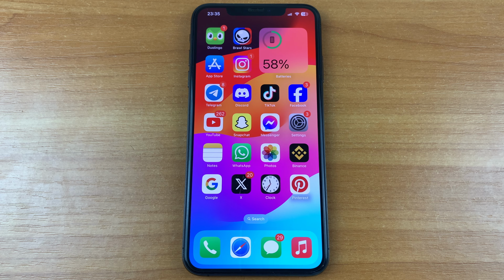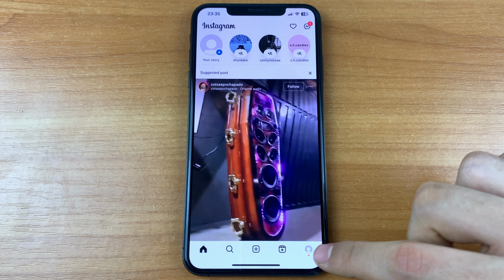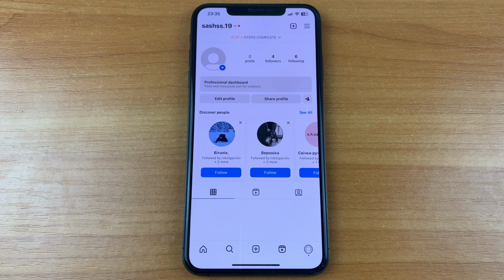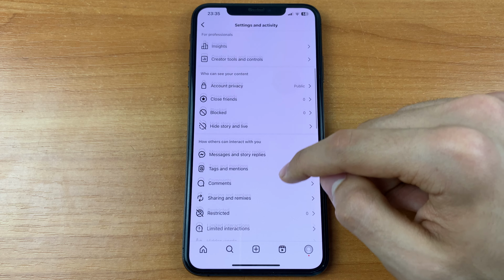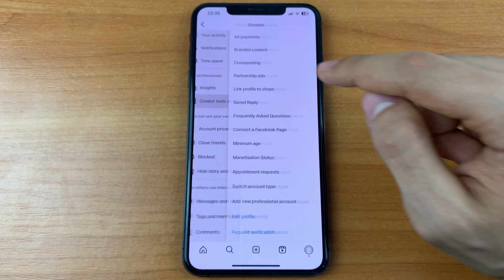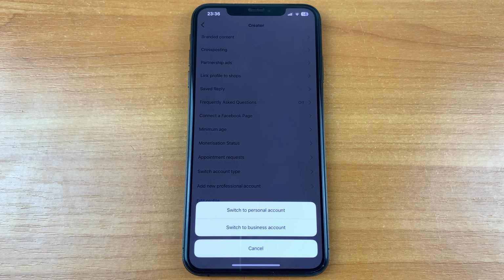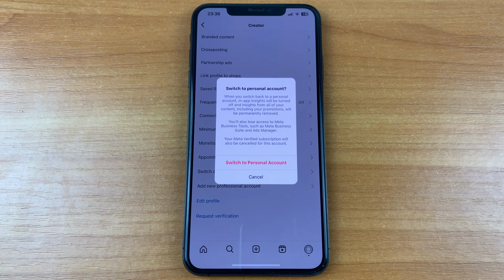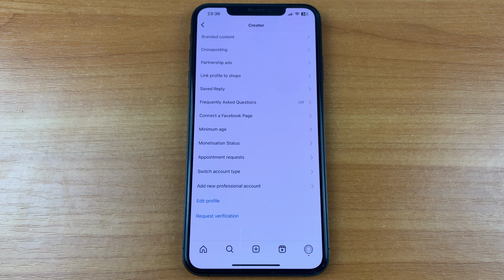How To Switch Back to a Personal Account on Instagram - Full Guide